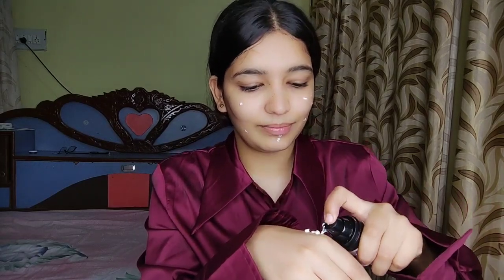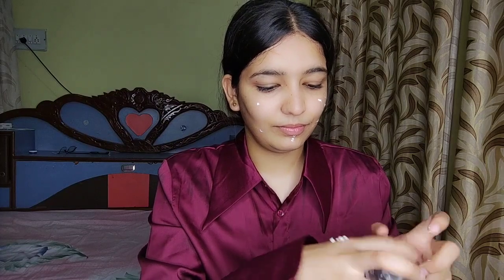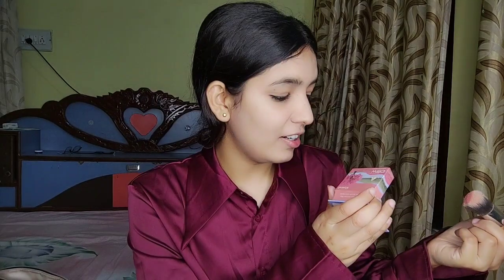easy makeup tutorial 💕|| Neha Tanwar✨